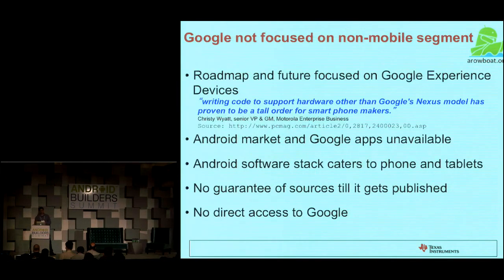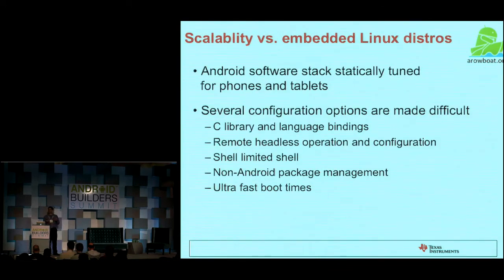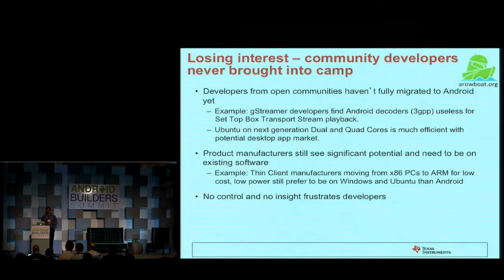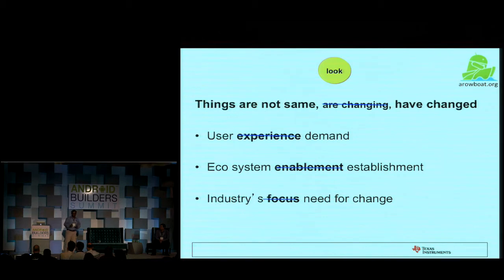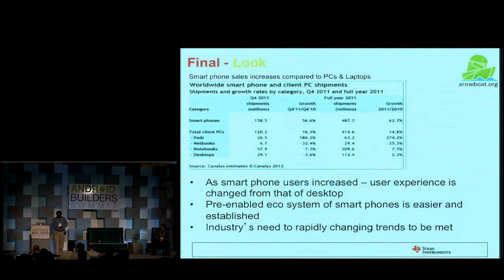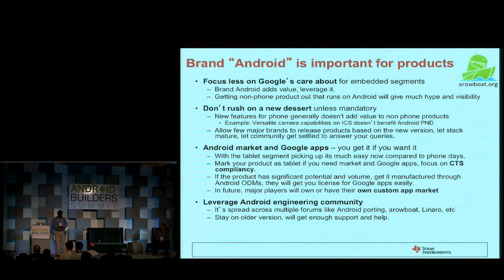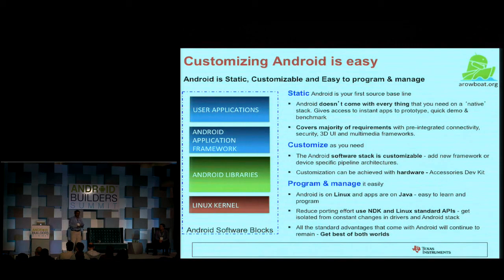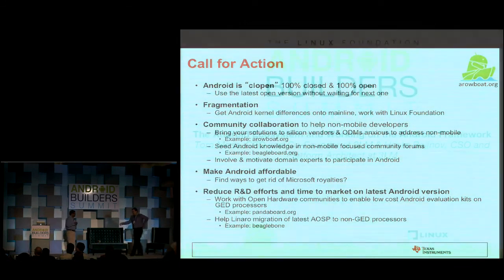Using Android Outside the Mobile Phone Space - Android Builder Summit 2012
A few years back all embedded devices were designed like PCs. For example, users understood the use of a mouse and keyboard and could minimize and maximize a window using mouse clicks and launch new applications from Start. The increasing demand and usage of smartphones globally has not just changed the definition of user experience for embedded equipments but has made emerging technologies like touch and display panels, connectivity solutions and infrastructure, affordable to non- phone products segments. The embedded equipment designers and users have grown accustomed in no time to the smartphone features and technologies like multi-touch, high-resolution display panels, connectivity over 3G and Bluetooth, high capacity storage and medium and low power. For example, today, a machine operator needs a pinch-zoom feature on his HMI to resize a graph plot, a child using rear seat entertainment wants to play a touch-screen video game and users want the device to be smart and connected. According to Gartner, the smartphone sales increased 42 percent last year. Android's share of the worldwide smartphone market was 52.3 percent for Q3 2011, double from what it was a year ago. This proves that Android is growing to become the number one OS distribution for smartphones. Android by its rich user experience, open source development model, neatly integrated software stack, commercial and community friendly software licensing, vast app and embedded eco-system and above all based on Linux Kernel, fits many embedded products that don't belong to mobile or tablet segments. This talk highlights the benefits & advantages of Android for embedded segments and gives an overview of limitations and challenges in taking Android outside of mobile phone space. Agenda * Overview of Android's growth in mobile space * Android's influence in non mobile space * Advantages of Android with examples * Challenges in porting Android to non mobile products * Limitations of Android for non mobile space * Benefits of open collaboration on Android for non-mobile devices Jason Kridner, Texas Instruments Jason Kridner is the chief software architect for the Sitara ARM microprocessor business at Texas Instruments (TI) and the community development manager. Jason began in DSP applications as a hardware developer, working on board, FPGA, and ASIC designs. Using his software experience prior to TI, Jason transitioned to lead software development of low-power media software, audio processing, file systems, USB drivers, digital rights management, and video codecs. As one of the founders of the BeagleBoard.org project, Jason is seeking to make web appliances something that electronics hobbyists can put together on their own and customize however they desire. Jason has presented in CES (panel), multiple ARM developer conferences, MontaVista Vision, numerous ESC events, LugRadio Live, and in on-line and community developer events. Khasim Syed Mohammed, Texas Instruments Khasim Syed Mohammed is a Technical Lead for Android development (non-phone segments) at Texas Instruments (TI). He leads the Android development efforts for non-mobile segments with TI's Sitara™ ARM® microprocessors and DaVinci™ digital media processors. Khasim started his career in 2001 with Linux devices for Single board computers and TI DSP applications and solutions. Khasim has contributed more than 150 patches to OMAP Linux community and has pioneered various initiatives in TI to meet the increase in demand for Open source distributions on Linux & Android on multiple TI chipsets and processors. He is a core team member of beagleboard.org and arowboat.org open communities. Khasim earned a Bachelor's in computer science and engineering in 2001 from BMS college of Engineering, Bangalore, India.